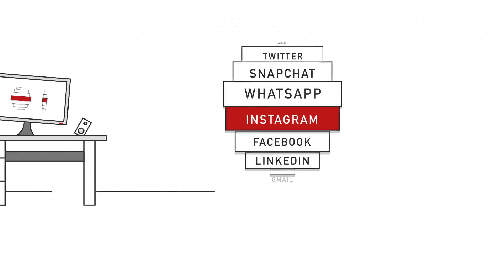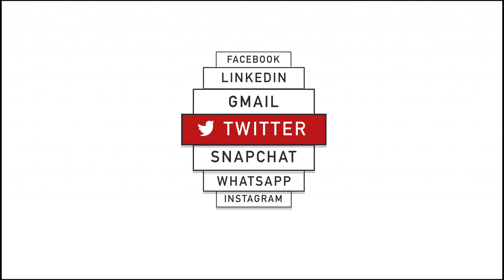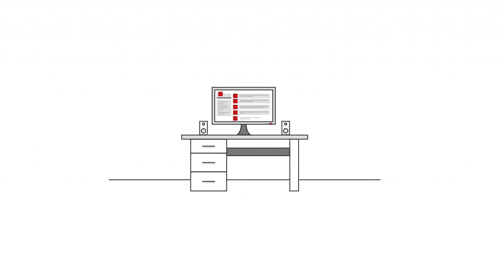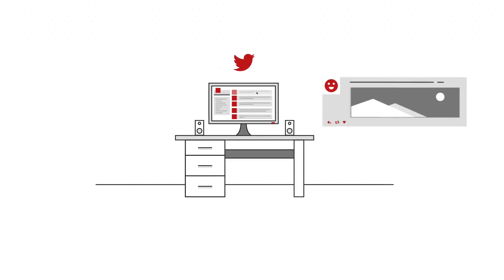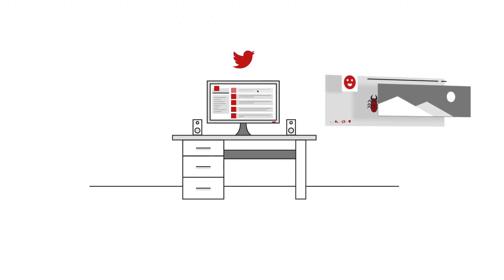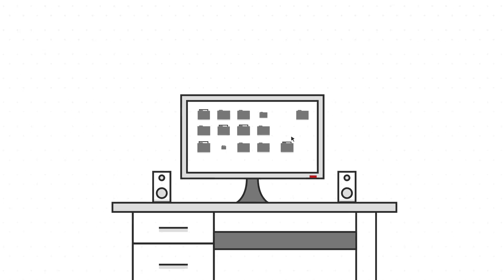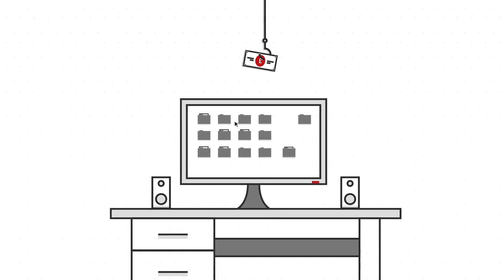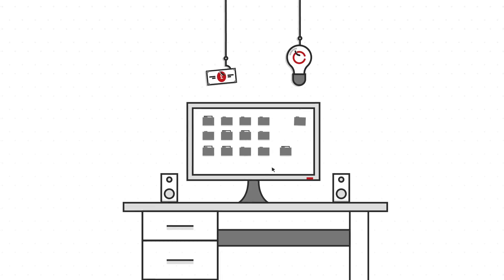Anti-Steganography Gateway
Steganography is the art of hiding in plain sight, using nothing more than a compromised workstation and any everyday communications system, cyber criminals are exploiting this old technique to make millions every day.Our video explains how Deep Secure are mitigating these attacks with their Anti-Steganography Gateway.